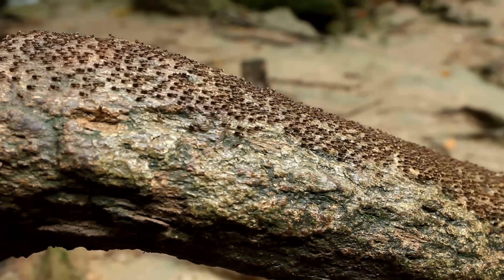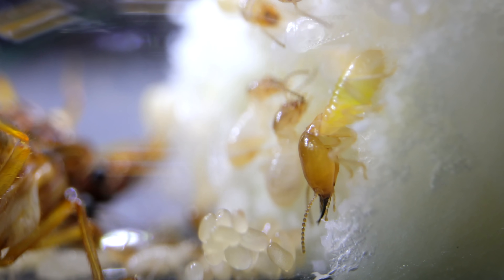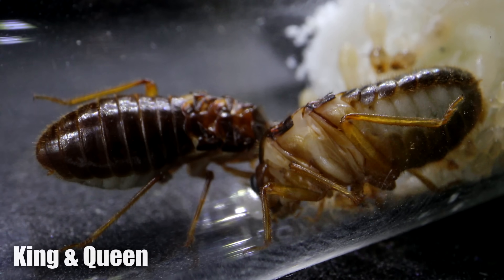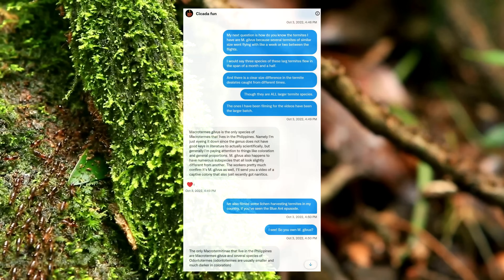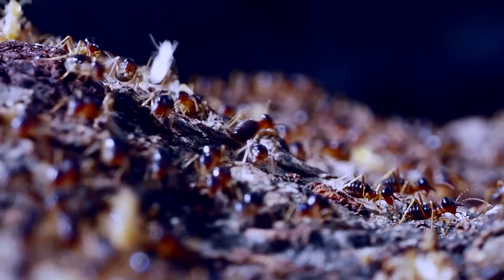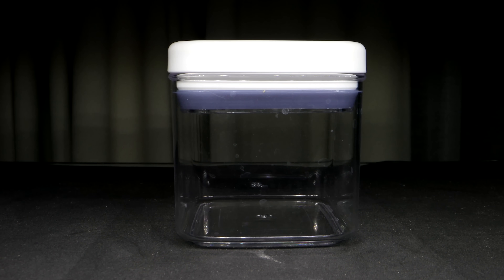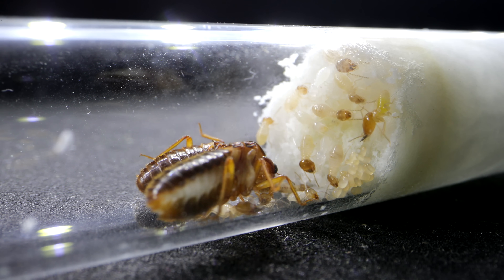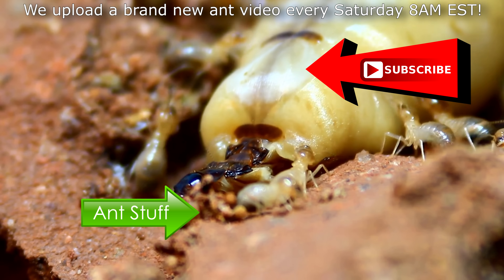My Termite Colony Produced Massive Soldiers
I'm thrilled to see that my starting pet termite colonies are now producing soldiers, specialized workers with massive heads and long sharp jaws for defense. With the termite colonies at this stage of their development, I'll soon have to decide how to house the new colony to give them the resources and room to start growing their food: a special termite fungus, that these termites farm. I discuss more about what I learned about this unique species of termite in this video and ask for your opinions and help. Ant love forever! This video was shot in 4K Ultra HD resolution.

Special thanks to nature photographer and biologist Alex Wild for allowing his photos to be used in our videos and for the termite photo in the thumbnail. Check out his amazing nature photography and order some prints